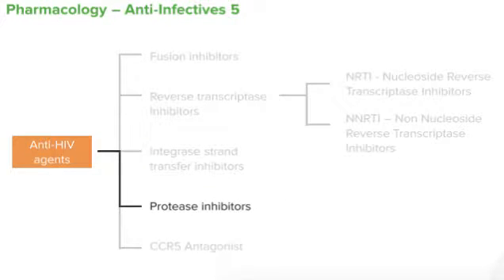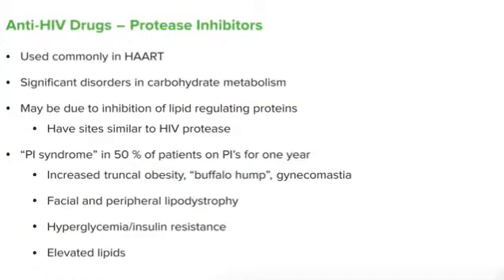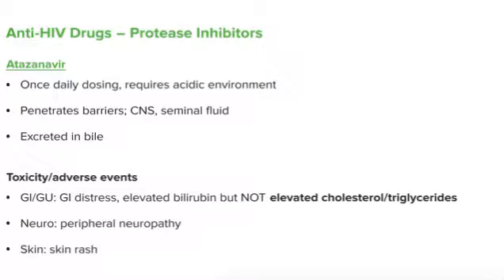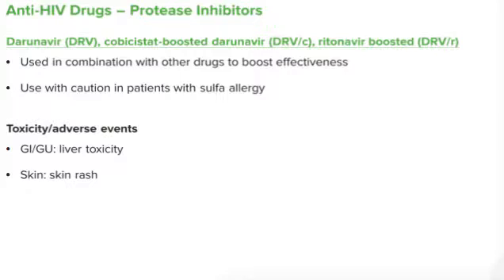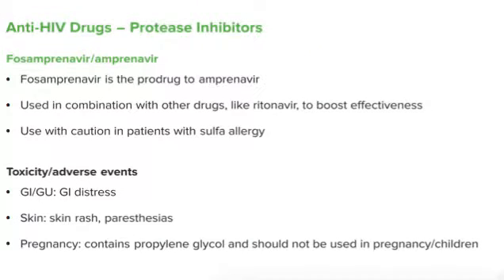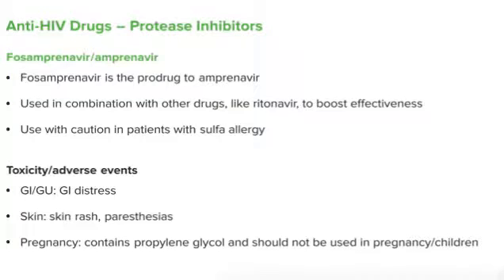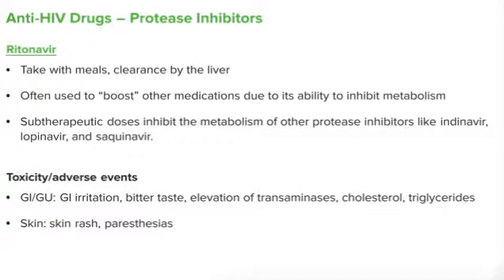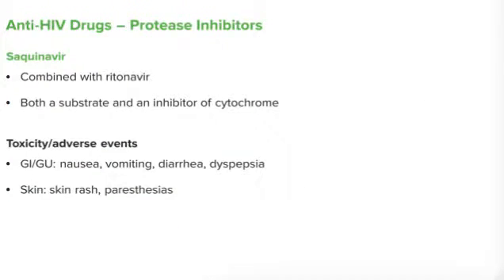"Must see" USMLE step 1 integrase strand transfer inhibitors and protease inhibitors 美国医师资格考试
integrase strand transfer inhibitors
Raltegravir, dolutegravir, elvitegravir
protease inhibitor
Alazanavir, darunavir (DRV), Fosamprenavir/amprenavir, Ritonavir, Saquinavir, Tipranavir